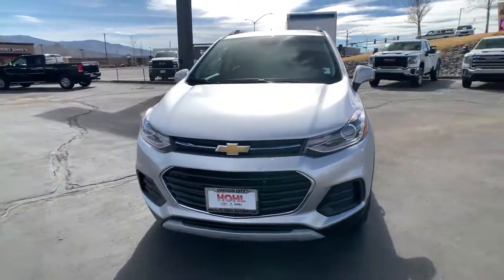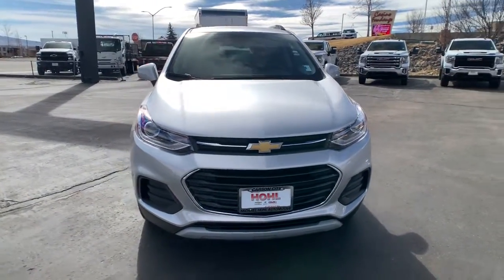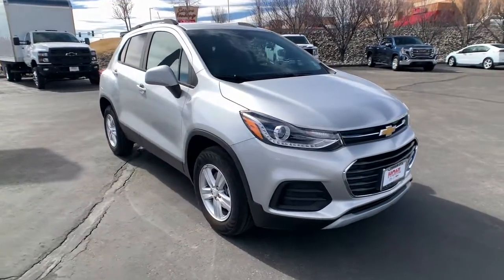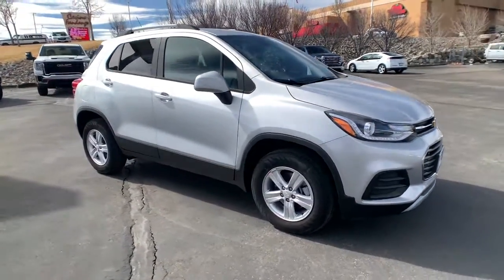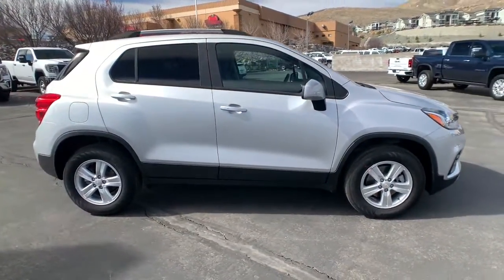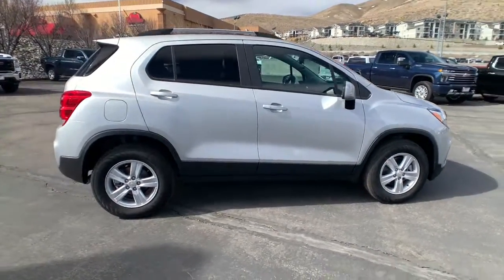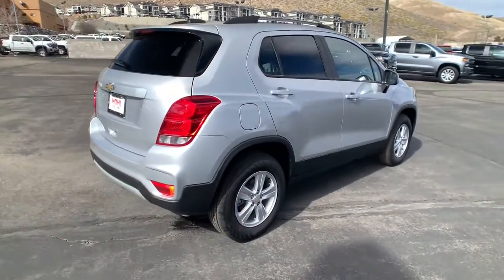2022 Chevrolet Trax Reno, Sparks, Fernley Lake Tahoe, Mammoth, NV CC22162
Silver Ice Metallic New 2022 Chevrolet Trax available in 3700 S. Carson Street, Carson City, Nevada at Michael Hohl GM. Servicing the Carson City, Reno, Sparks, Elko, Lake Tahoe, NV area.

Silver Ice Metallic 2022 Chevrolet Trax LT AWD 6-Speed Automatic Turbo 1.4L VVT DOHC 4-Cylinder DI SIDIbrbrRecent Arrival! 23/30 City/Highway MPG